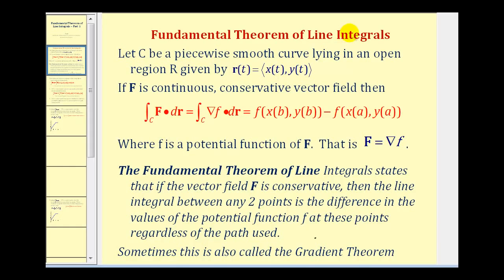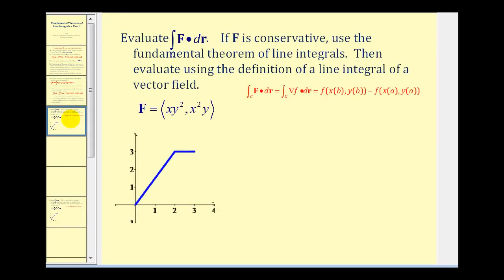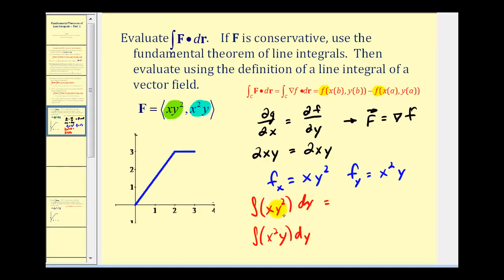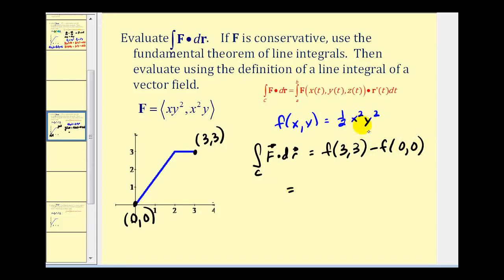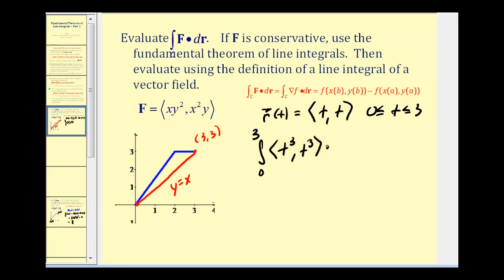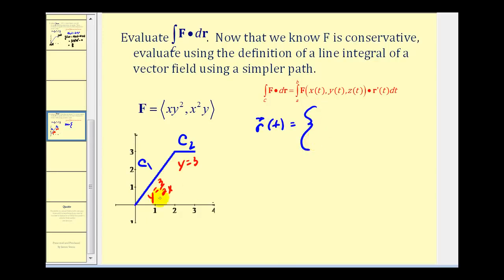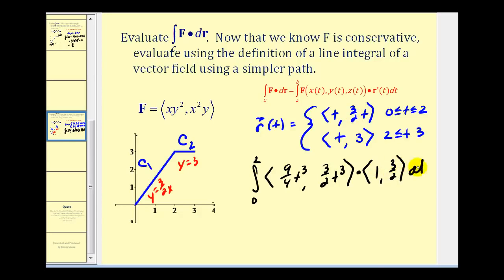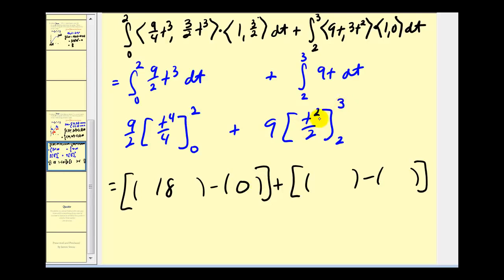738 The fundamental theorem of line integrals closed path curve